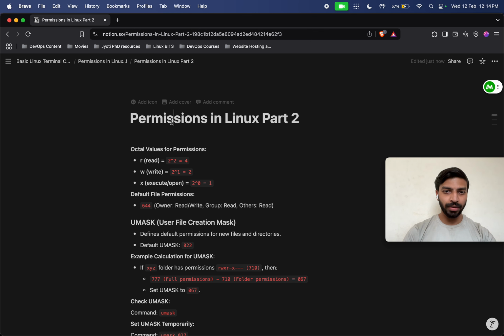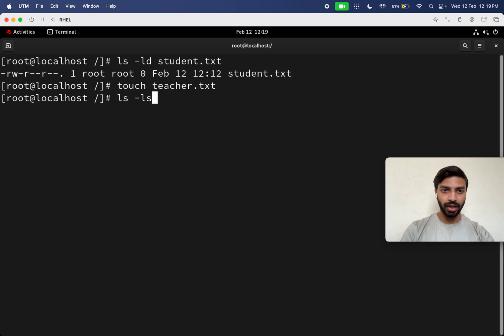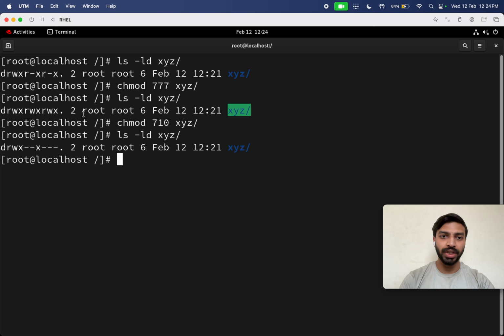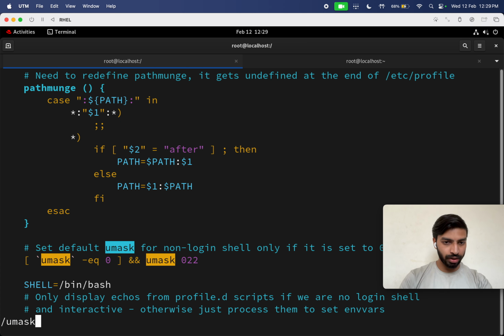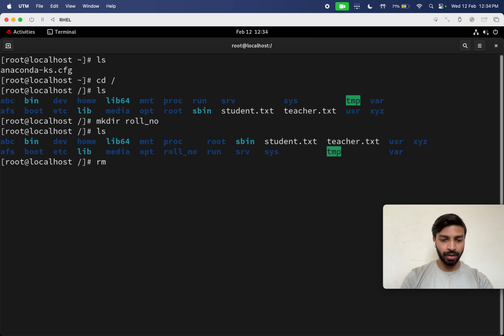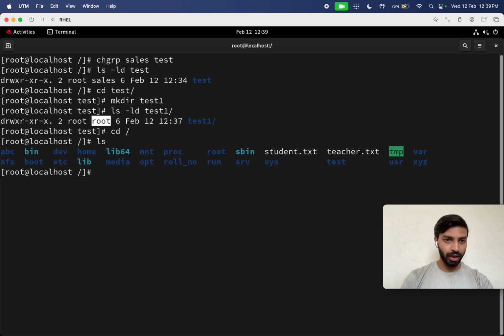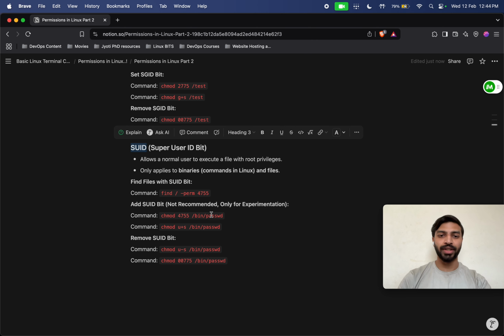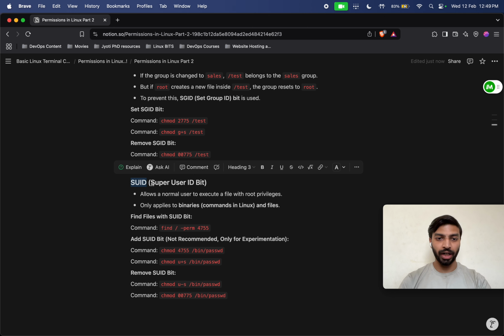Permissions in Linux Part 2 | RHEL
**Octal Values for Permissions:**

- **r (read)** = `2^2 = 4`
- **w (write)** = `2^1 = 2`
- **x (execute/open)** = `2^0 = 1`

**Default File Permissions:**

- `644` (Owner: Read/Write, Group: Read, Others: Read)

### UMASK (User File Creation Mask)

- Defines default permissions for new files and directories.
- Default UMASK: `022`

**Example Calculation for UMASK:**

- If `xyz` folder has permissions `rwxr-x--- (710)`, then:
    - `777 (Full permissions) - 710 (Folder permissions) = 067`
    - Set UMASK to `067`.

**Check UMASK:**

Command: `umask`

**Set UMASK Temporarily:**

Command: `umask 027`

- This change applies only to the current terminal session.

**Set UMASK Permanently:**

- Modify `/etc/bashrc` (for all users).
- Modify `~/.bashrc` (for a specific user).

Command: `vim ~/.bashrc`

- Add `umask 027` at the end of the file.

### Group Ownership Inheritance

- If `root` creates `/test`, both owner and group will be `root`.
- If the group is changed to `sales`, `/test` belongs to the `sales` group.
- But if `root` creates a new file inside `/test`, the group resets to `root`.
- To prevent this, **SGID (Set Group ID) bit** is used.

**Set SGID Bit:**

Command: `chmod 2775 /test`

Command: `chmod g+s /test`

**Remove SGID Bit:**

Command: `chmod 00775 /test`

### SUID (Super User ID Bit)

- Allows a normal user to execute a file with root privileges.
- Only applies to **binaries (commands in Linux) and files**.

**Find Files with SUID Bit:**

Command: `find / -perm 4755`

**Add SUID Bit (Not Recommended, Only for Experimentation):**

Command: `chmod 4755 /bin/passwd`

Command: `chmod u+s /bin/passwd`

**Remove SUID Bit:**

Command: `chmod 00775 /bin/passwd`